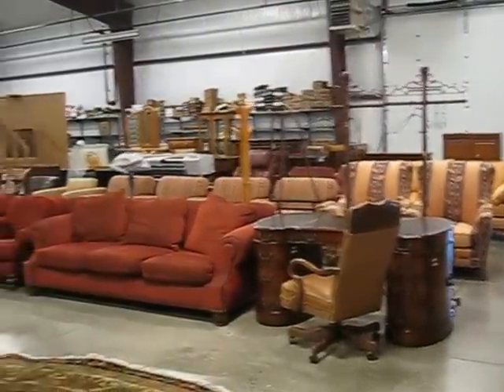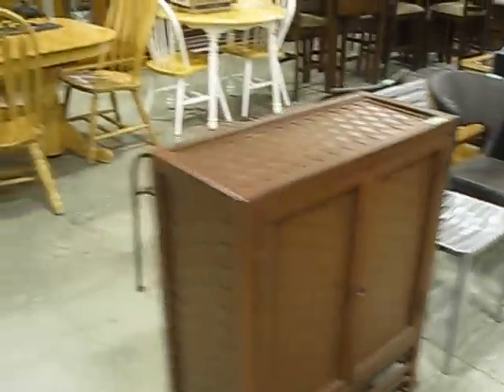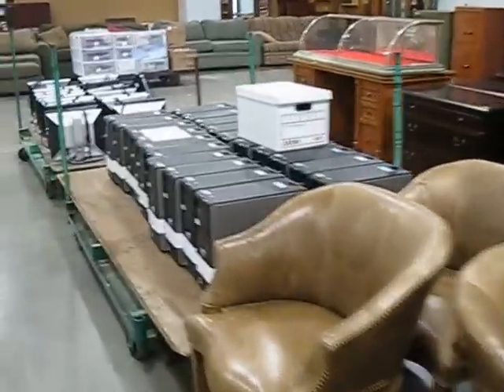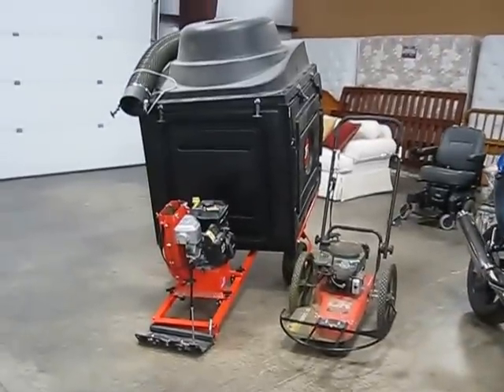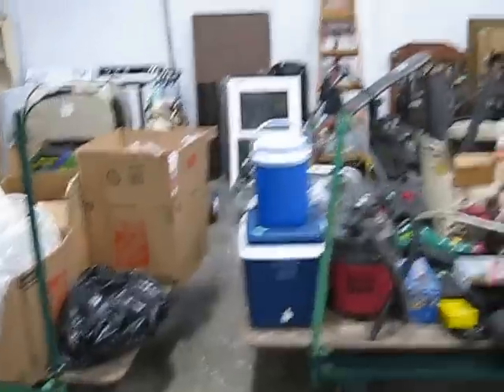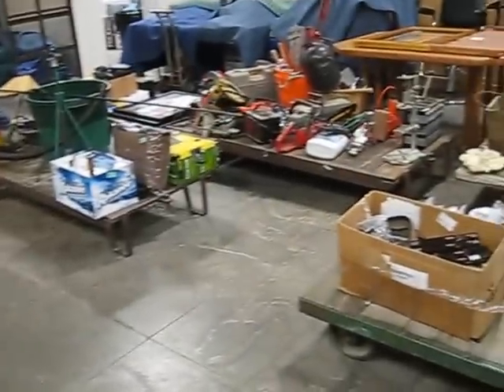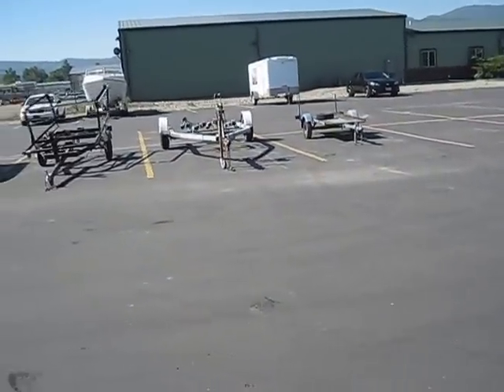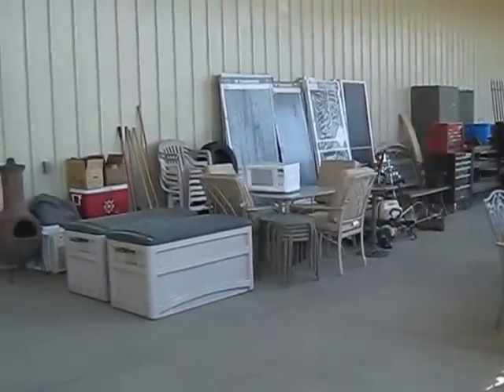Gardner Auction, Monday, July 14th at 2:30 pm